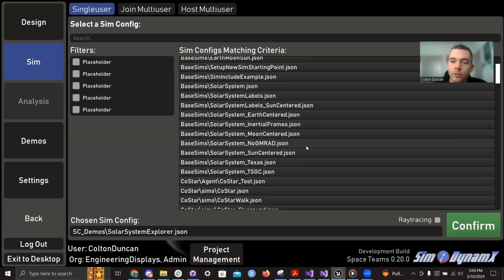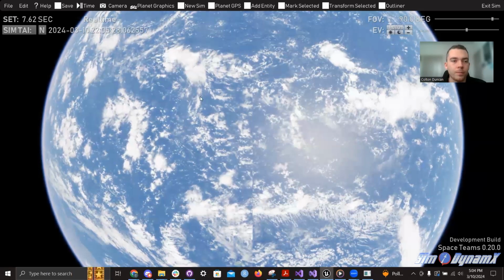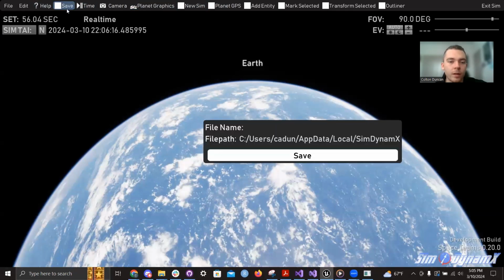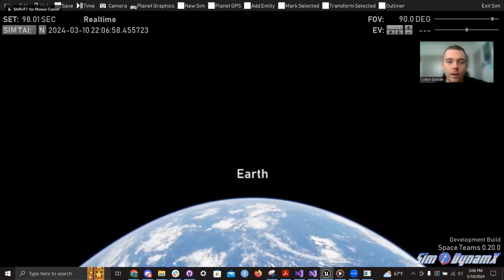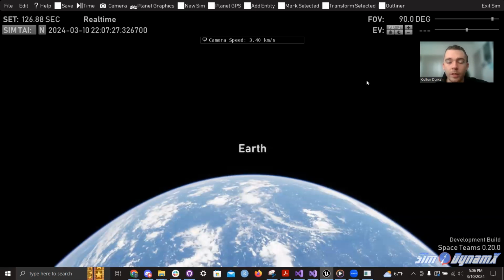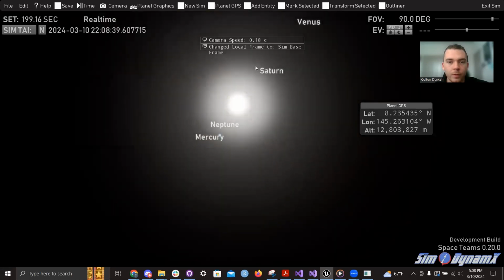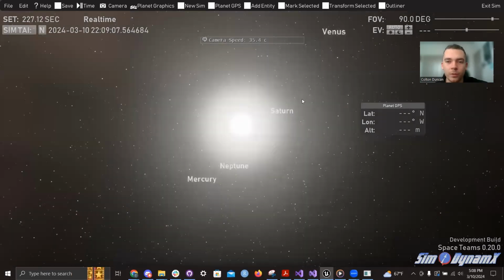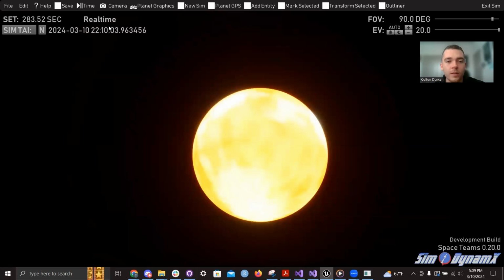Space Teams Professional Sim Tool UI Tutorial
A quick overview of the UI available in Space Teams Professional and how to interact with it.